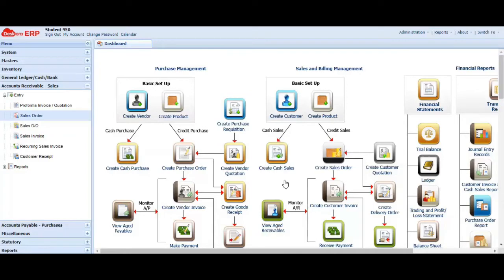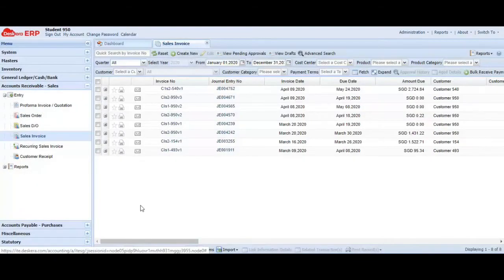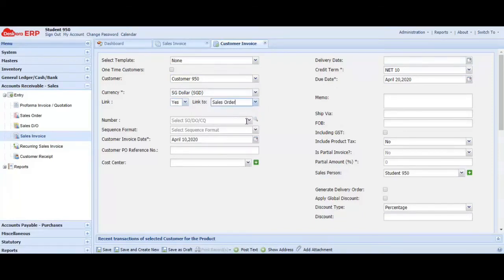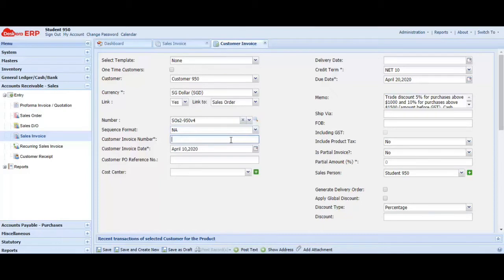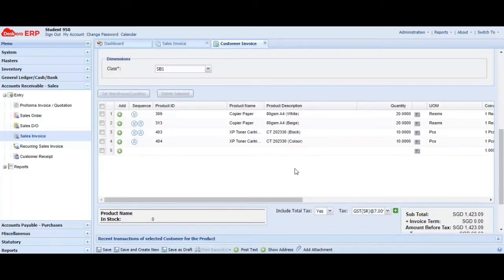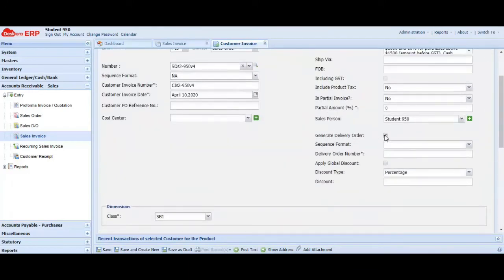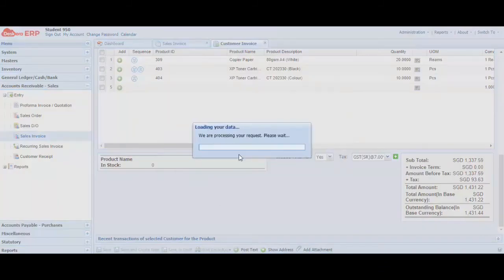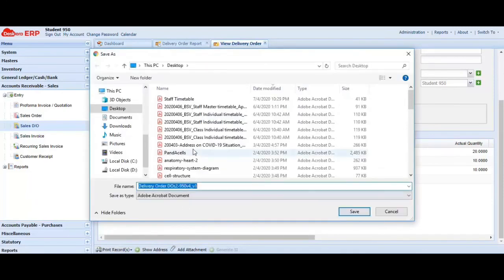Sales & Billing Ex 2 - Creating Customer Invoice and Generating Delivery Order [Step 4]